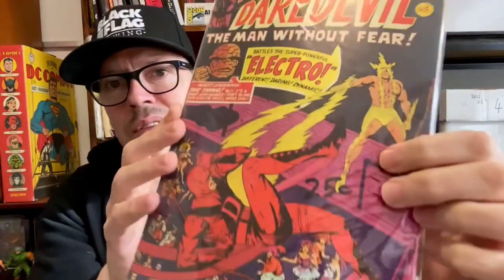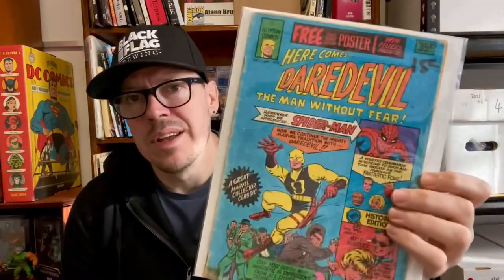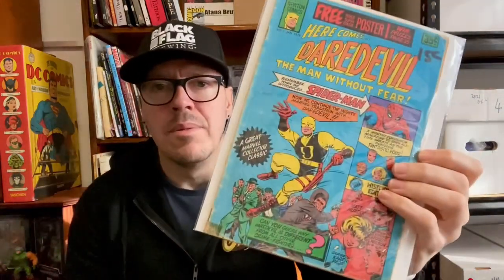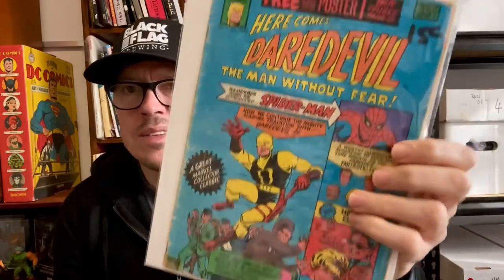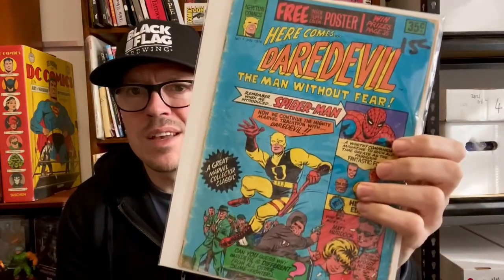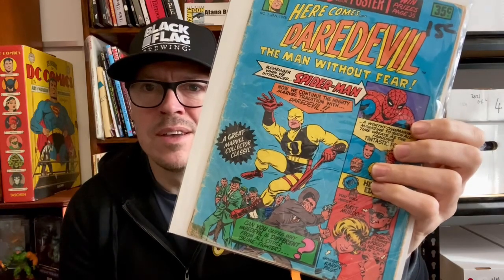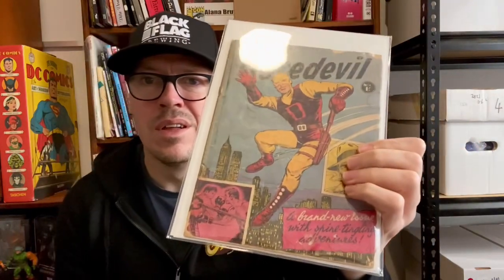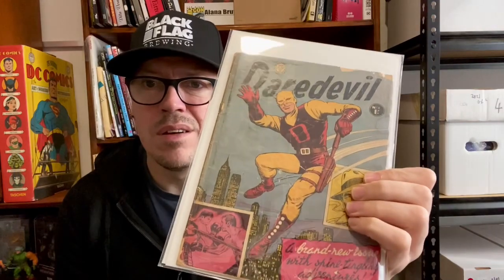GRAIL UNLOCKED! A ghost of a comic. Horwitz Daredevil #1 1965, the rarest Daredevil in the world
I have been chasing this comic for YEARS!

Want to know how tough this book is to find? Seven years of countless messengers, posts, emails, google, shops, vintage stores, auctions, and a couple of missed opportunities in between. Even in Australia this is a ghost of a book. I know maybe 4 or 5 owners of the book, and none would part with it, so I had to leave it to lady luck to land a copy one day.

Over the weekend a respected local collector contacted me ready to move his copy on, and as luck would have it, he is 35 mins drive from me (i would have flown a few hours if i needed to lol)

I gentleman, and wise of all things Australian comics he absolutely appreciate the significance the book has for caped crusader collectors, marvel collector and austalian comic collectors. We spent hours talking comics as I flicked through more of his eye watering collection. I left with a handful of books, empty wallet but one happy lad!

I believe you are in this group, and just want to again thank you for considering me for this purchase. You are a legend mate.

It’s low grade… low low grade, but complete and staples entact! So a solid 1.0.

Daredevil 1, published by Horwitz was the only issue they ever released, similar to their Avengers 1. Cover by local artist Maurice Bramley who was on cover duties for all of the Marvel Horwitz print from 1963-5

Welcome to the collection little buddy.

In this video i take some time to reflect on the various Australian prints of Daredevil one, and their relevance in the foreign comic landscape, and also show off a couple of other Daredevil 1’s i own!